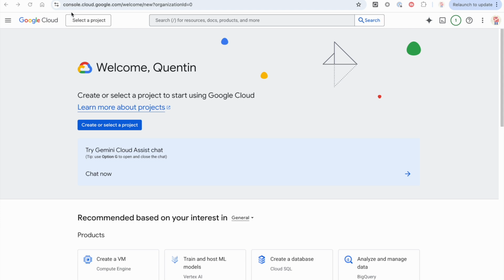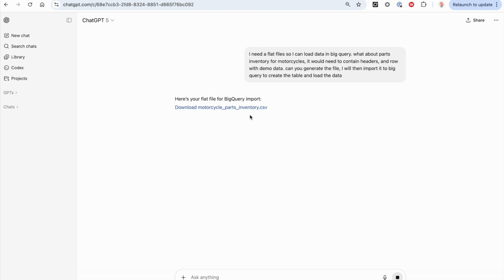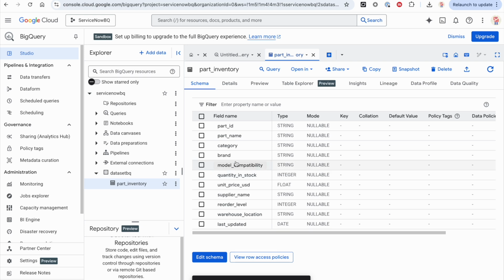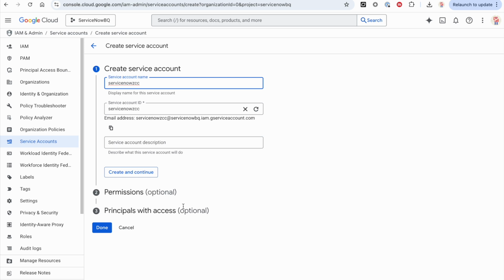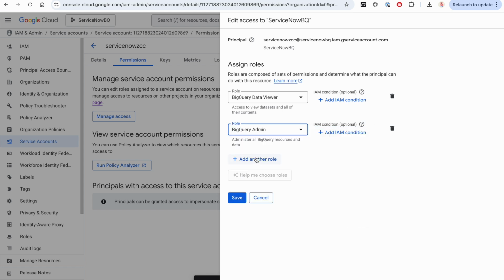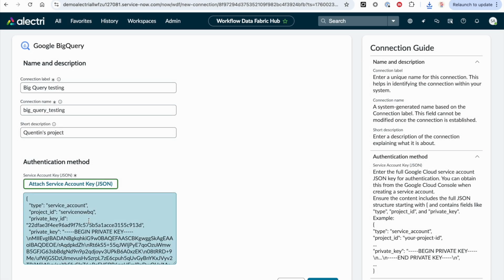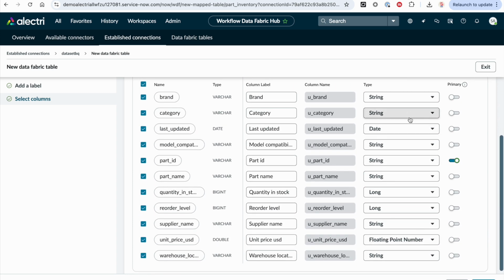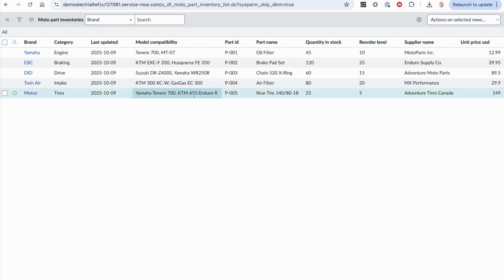🚀 How to Connect ServiceNow to Google BigQuery | Zero Copy Connector Setup Step-by-Step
If you want to quickly test the ServiceNow Zero Copy Connector for Google BigQuery, this video walks you through everything you need to get started — from setup to data connection.

You’ll learn how to:
✅ Set up a BigQuery dataset
✅ Configure the Service Account and permissions
✅ Connect ServiceNow Workflow Data Fabric Hub to BigQuery
✅ Create a Data Fabric Table mapped directly to your BigQuery table

This is a great hands-on walkthrough to understand how ServiceNow’s Workflow Data Fabric enables secure, zero-copy access to external data without moving it.

🔗 What you’ll need:

Access to Google Cloud Console

A ServiceNow instance with Workflow Data Fabric enabled